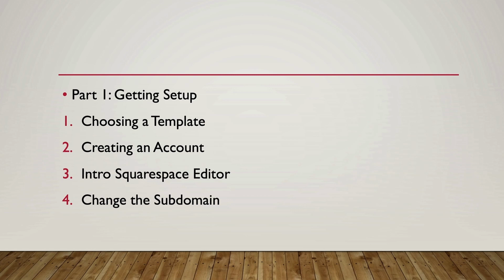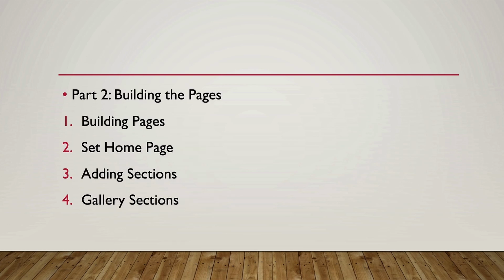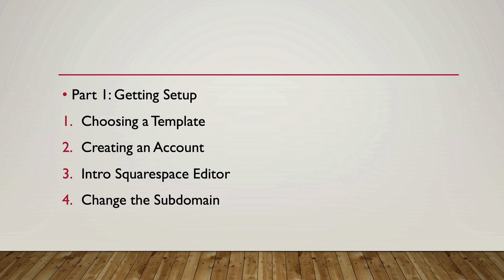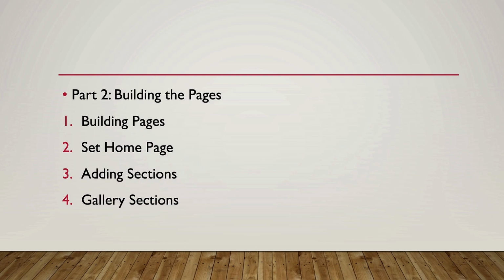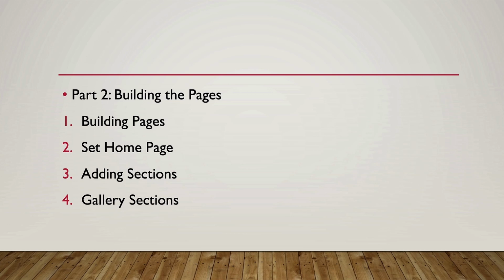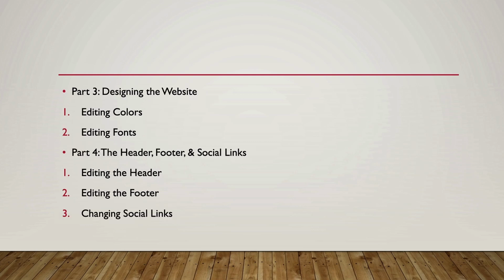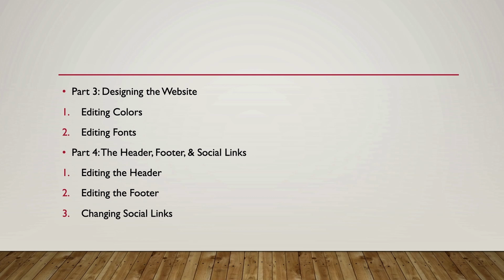Squarespace 7.1 Tutorial For Beginners (Step By Step)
In This Video, I Will Show You Squarespace 7.1 Tutorial For Beginners (Step By Step)